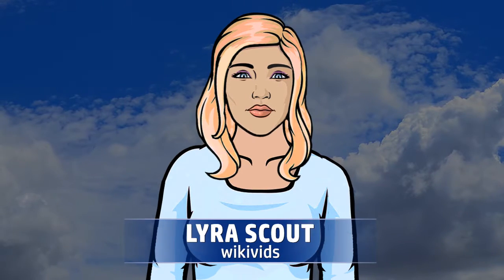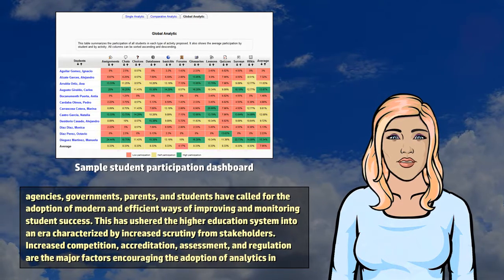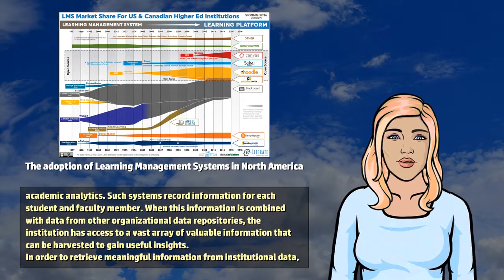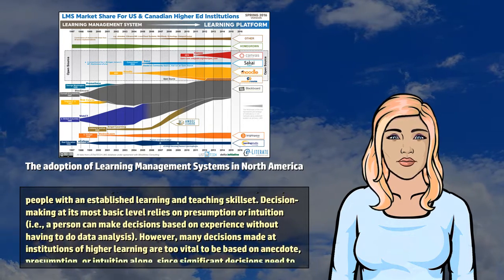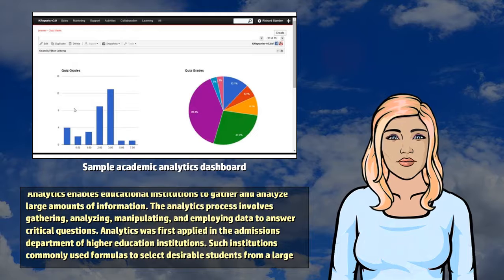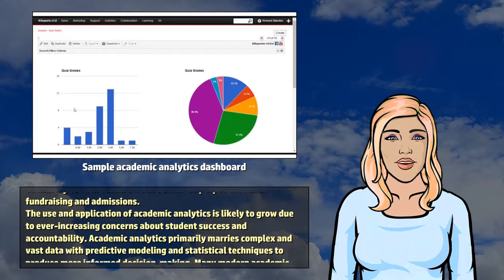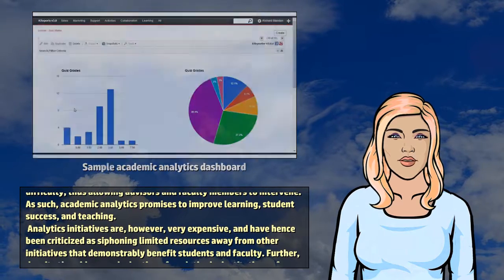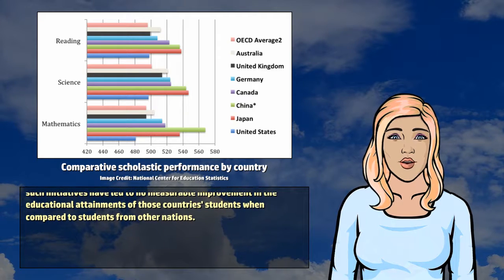Analytics in higher education - Wikivids (2017)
Wikivids presents a brief video about Analytics in higher education! Academic analytics is the process of evaluating and analyzing organizational data received from university systems for purposes of reporting and improved decision-making.